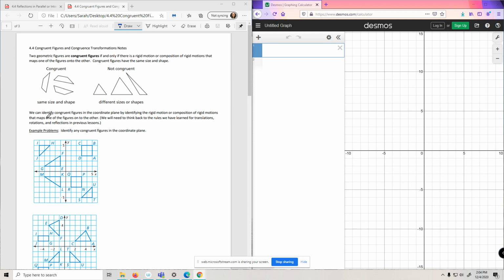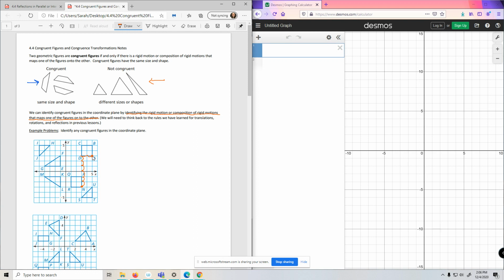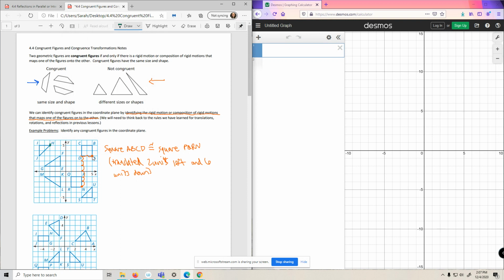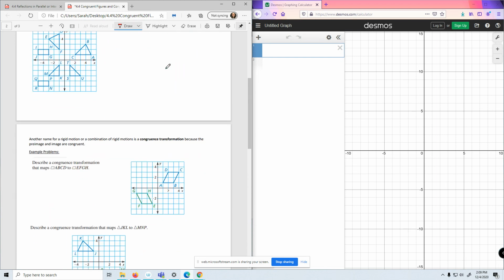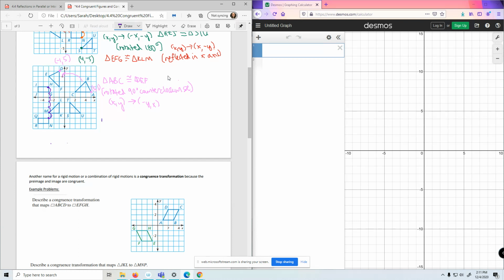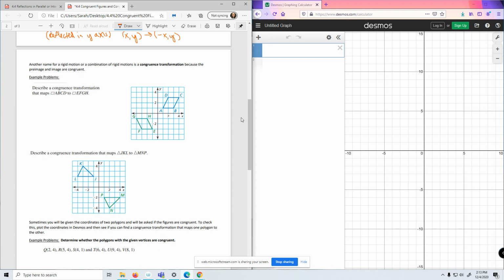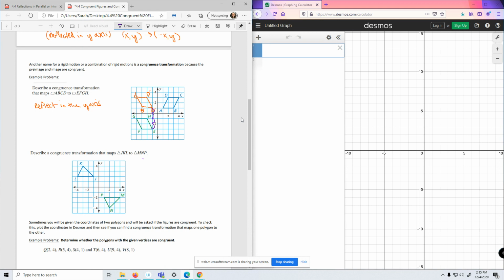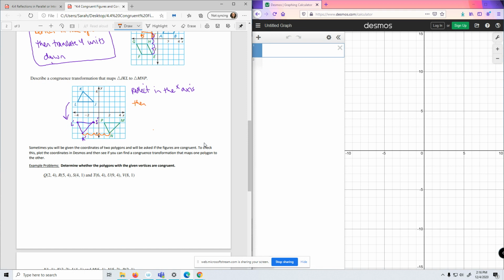Congruent Figures and Congruence Transformations part 1